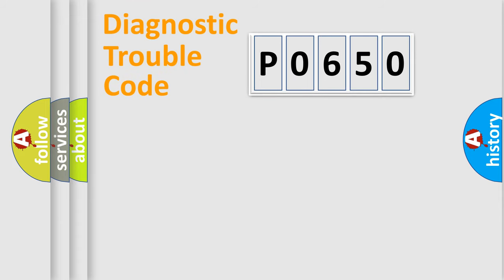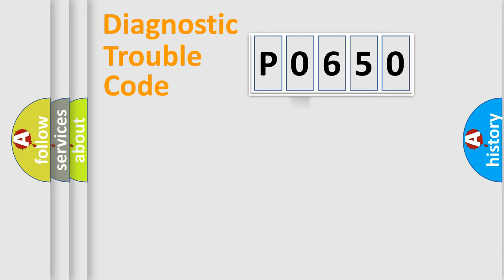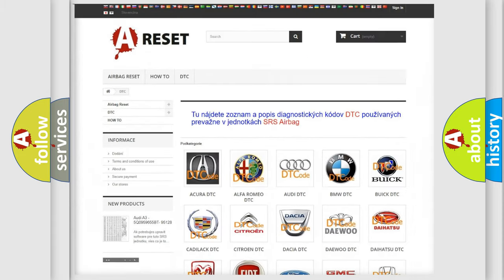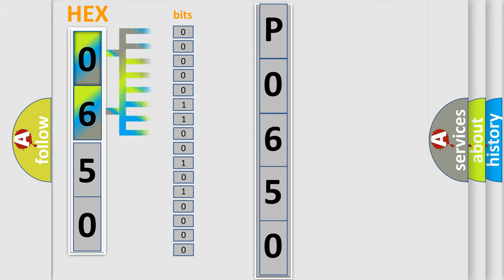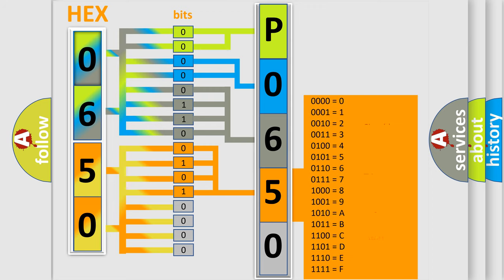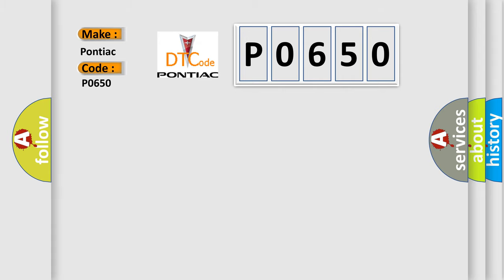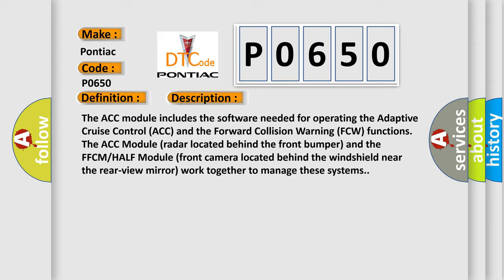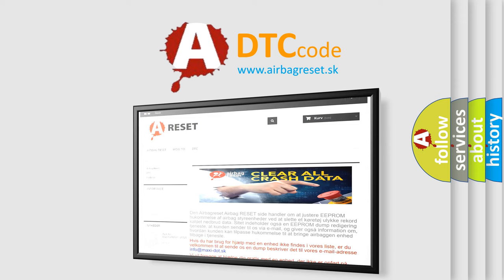DTC Pontiac P0650 Short Explanation